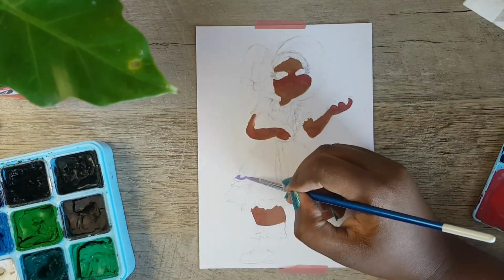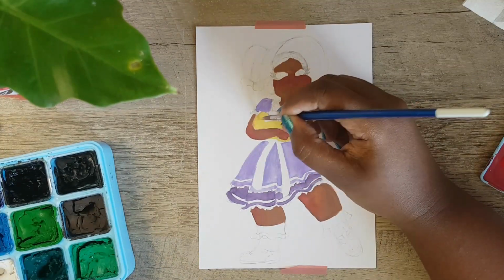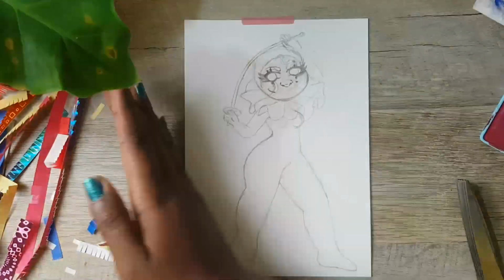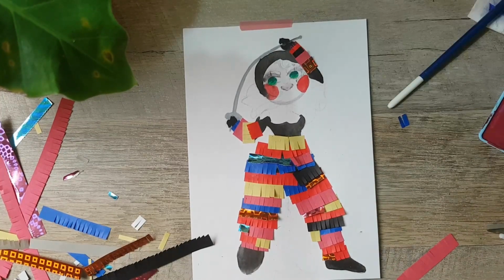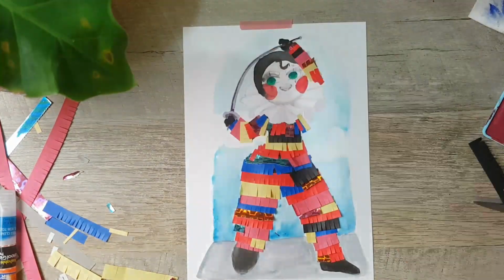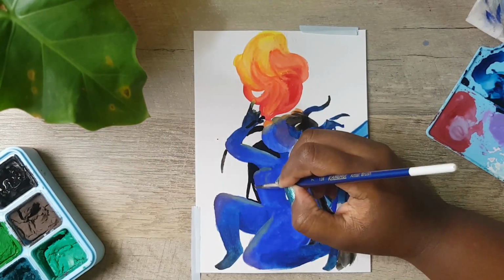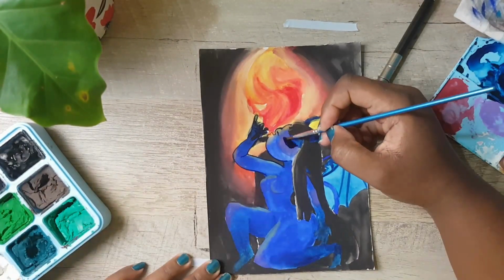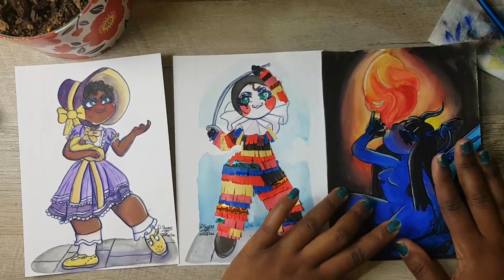Drawing Traditional Carnival Ole Mas Characters Pt 2: Trinidad Carnival 2020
☆Who ready for de Carnival? I know I am and that's why I drew 3 more Traditional Carnival Ole Mas Characters.

        Become an official member of team lovely and get access to my sketchbook polls and more!

☆Amazing music:
Title: Leave me alone
Artists: Calypso Rose and Machel Montano